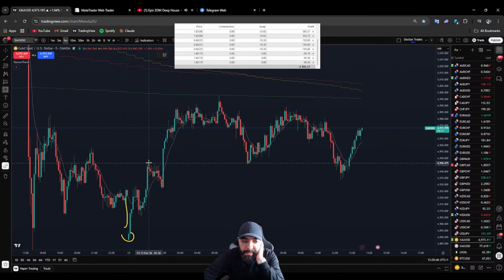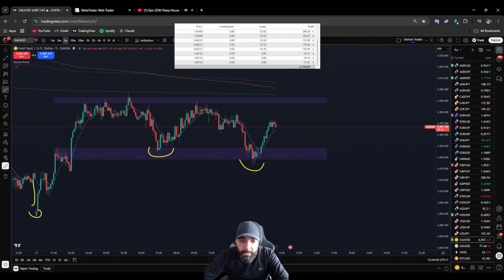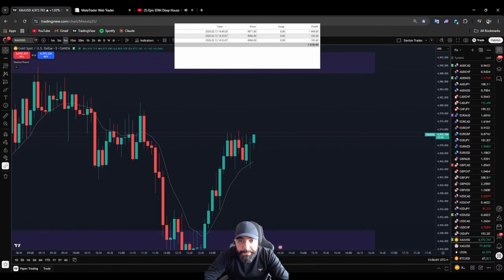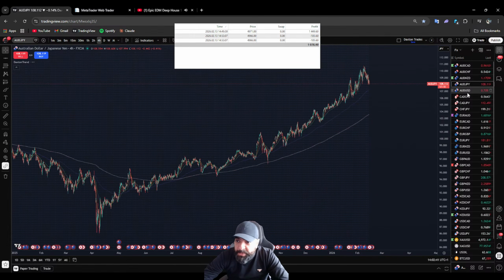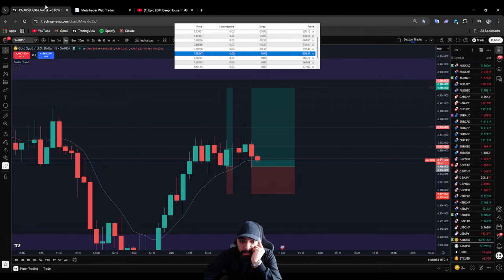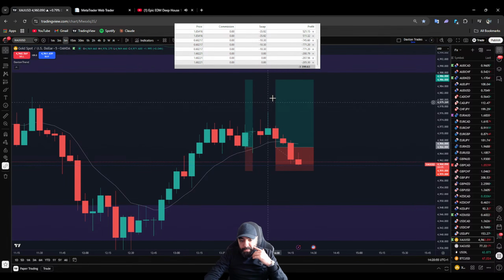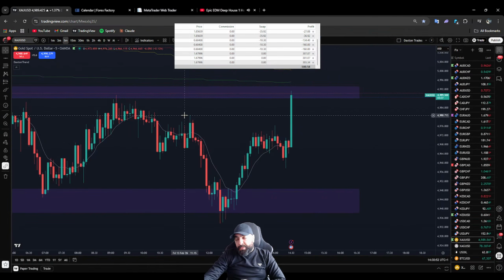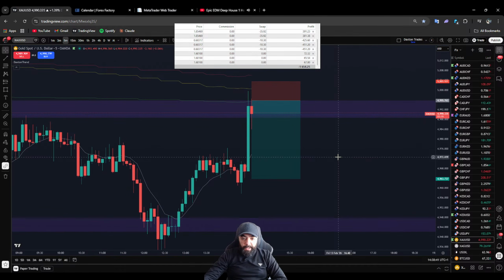LIVE Forex & Gold Trading – XAUUSD, Forex Majors & Indices (Day Trading)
🚀 JOIN MY FREE TELEGRAM GROUP (Start Here)

📸 Instagram (Lifestyle + Trades)

Welcome to the live stream. I trade Gold (XAUUSD), Forex Majors, and Indices in real time with full transparency, breaking down market structure, entries, psychology, and high-probability setups.

📈 What’s inside this stream:

• Live Gold trading (XAUUSD)
• Live Forex day trading
• Analysis on EURUSD, GBPUSD, USDJPY, GBPJPY & other majors
• Indices breakdown when relevant (NAS100, US30)
• Market structure & price action commentary
• Risk management and discipline
• Real-time trade breakdowns

👍 If you enjoy the stream:

• Like the stream — it helps push it to new traders
• Chat with me — live chat boosts the ranking

Nothing shown is financial advice.
Trading Forex, Gold, and CFDs carries significant risk.